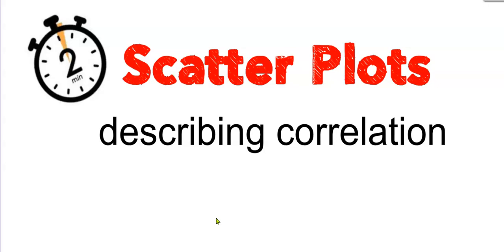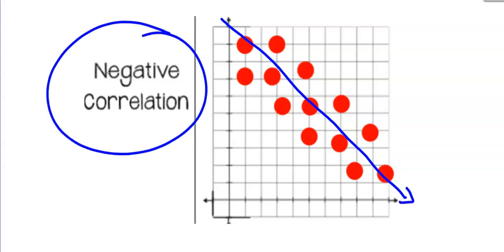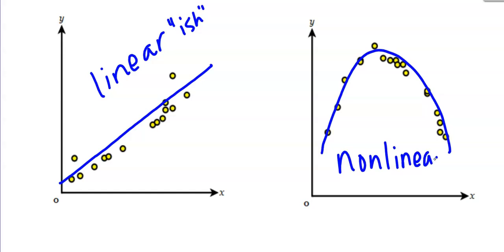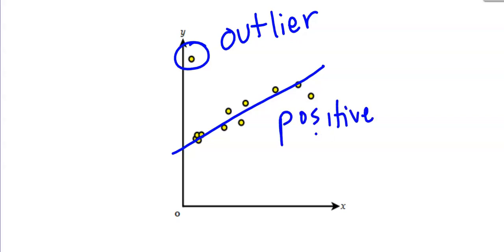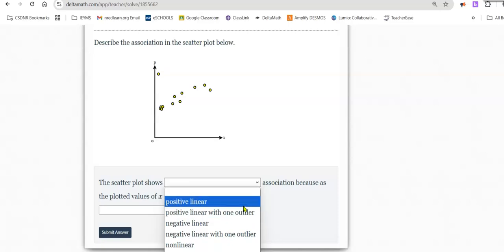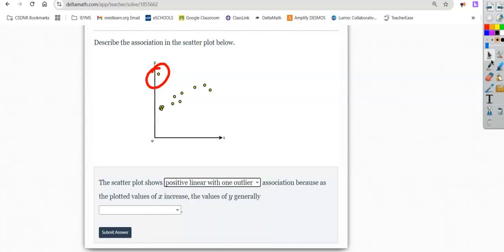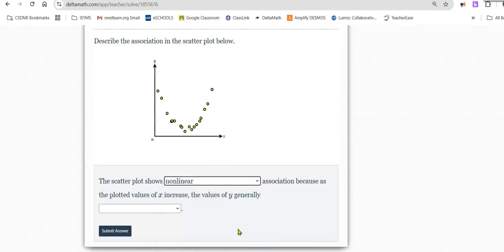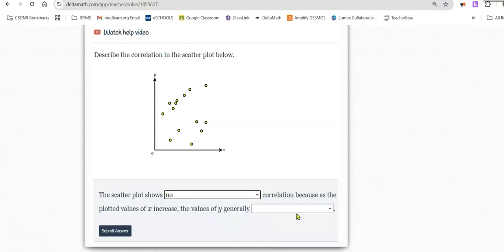Scatter Plots (Describing Correlation) - 2 min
Learn how to describe a scatter plot as positive, negative, linear, nonlinear, or no correlation (association).